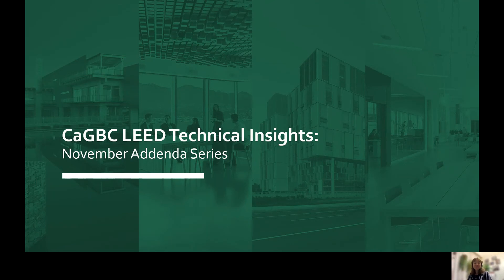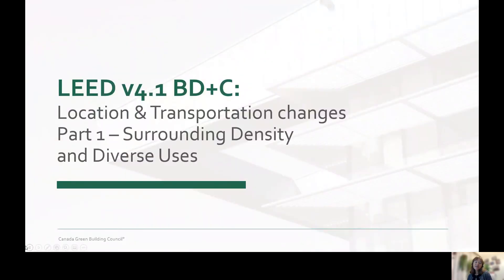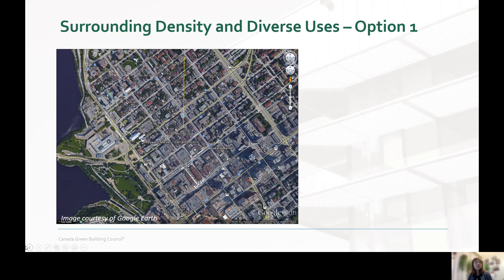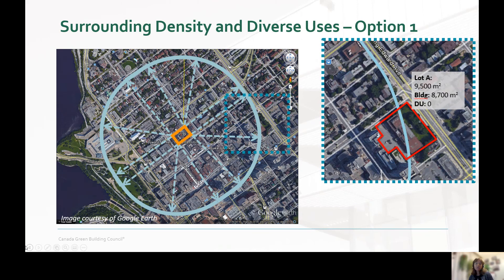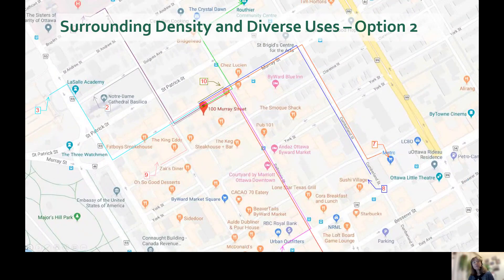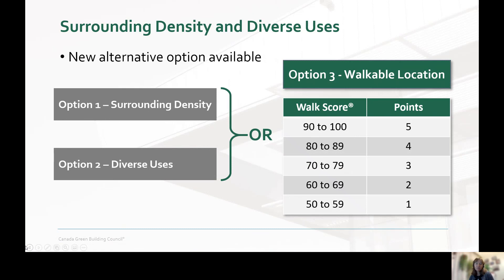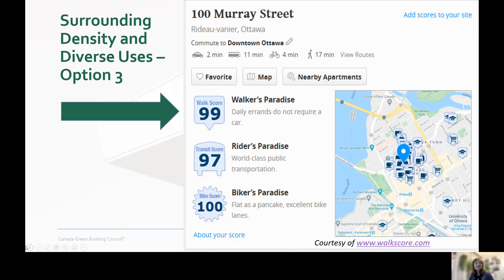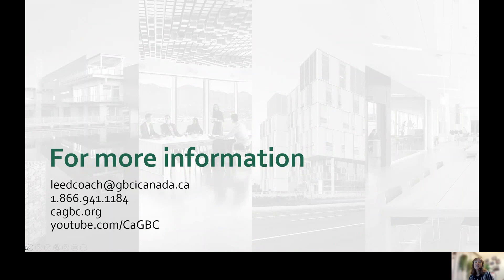Location and Transportation, Part 1: Surrounding Density and Diverse Uses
This video is part of the CaGBC LEED Technical Insights: November 2020 Addenda Series. Hear from Colleen Loader as she highlights the November addenda updates to credit Surrounding Density and Diverse Uses, from the Location and Transportation category.